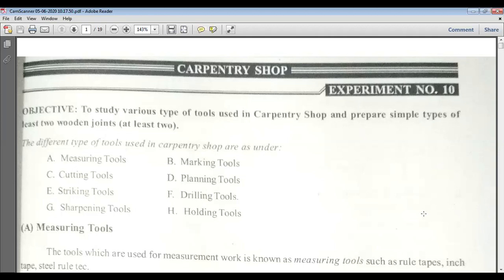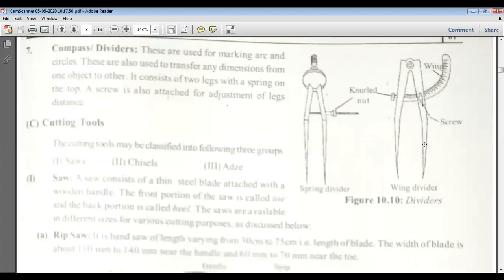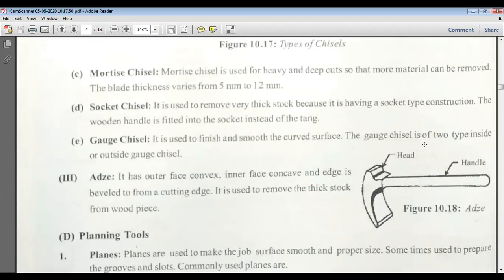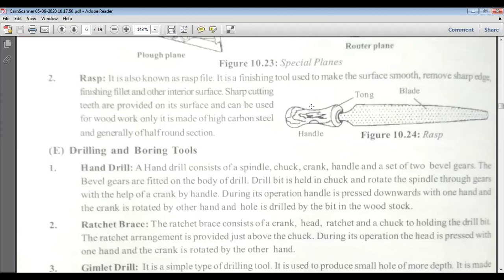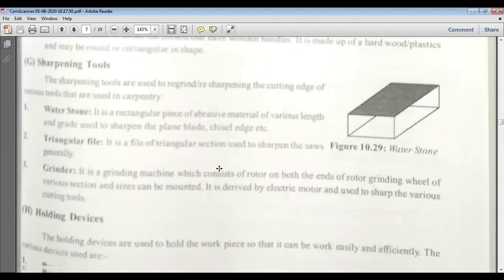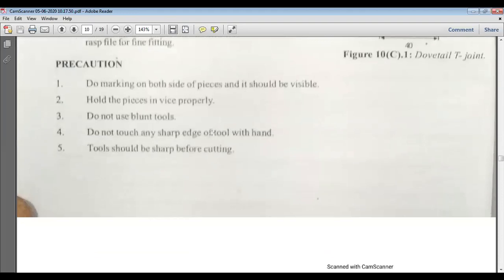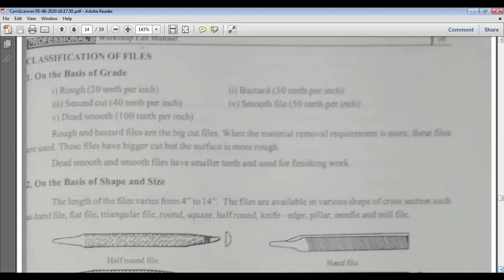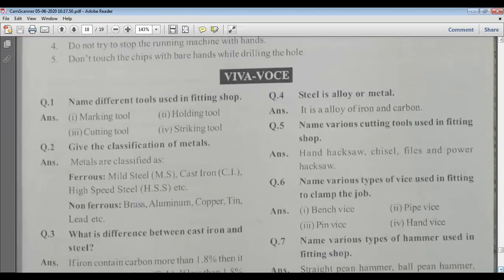SAITM B Tech Applied SEM 2 Workshop Technology Unit No 2 Lecture No 7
Lecture of  Workshop Technology delivered by Mr. Imran Siraj which covers example of Carpentry & Fitting Shop.